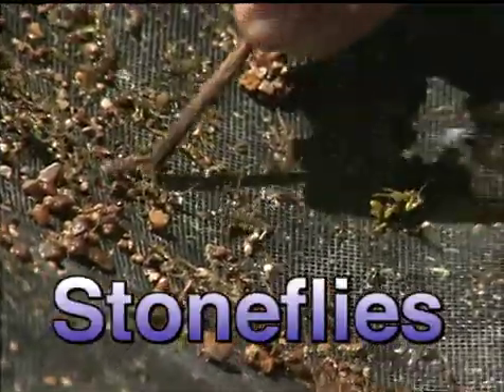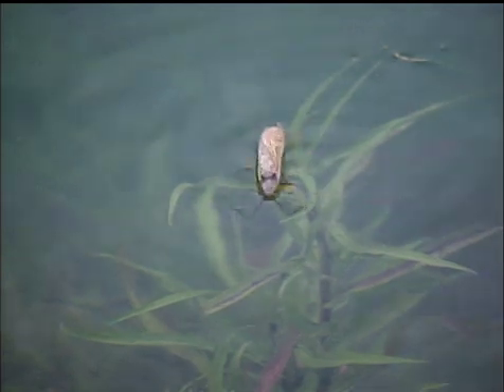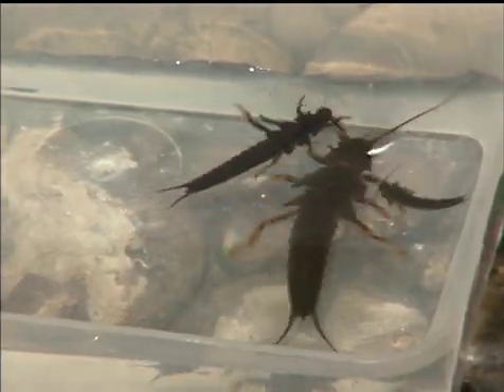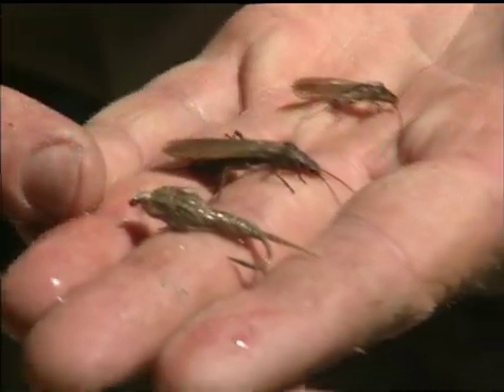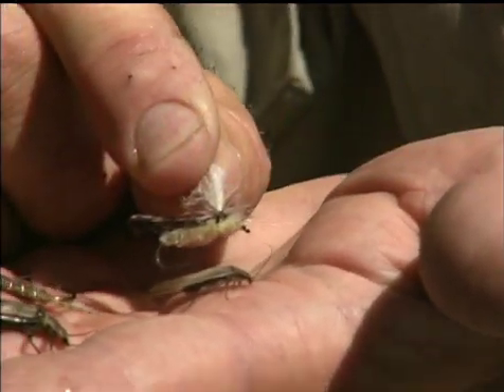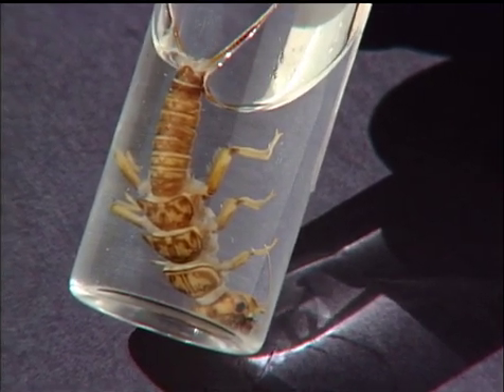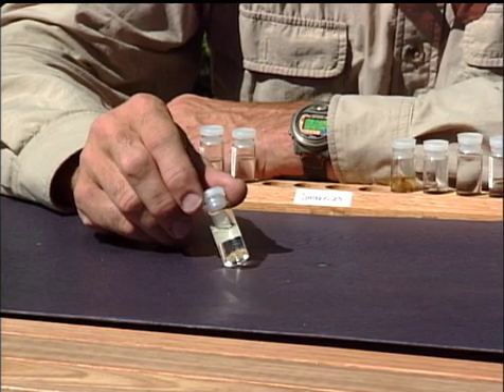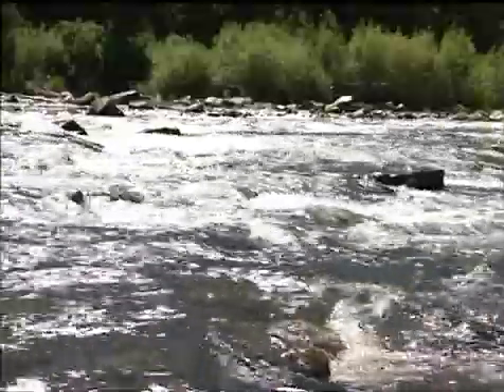Stoneflies, a Fly Fiishers Entomology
Close up look at stoneflies and their various forms with expert angler, guide, and fly fisher Jay Buchner of Jackson Hole, Wyoming.  Jay, in layman's terms, details the life cycle of a variety of stoneflies and relates this to the type of flies we might use to imitate them. You get an underwater look at how the real bug moves at various stages of it's life cycle, something the decerning fly fisher can put to great use.  Part of the 60 Minute Fly Fish TV "How To Video" BUGS FOR BEGINNERS.  Portions available on YouTube in segments and in its' complete form at FlyFishTV.com to Stream, Download, or on DVD.